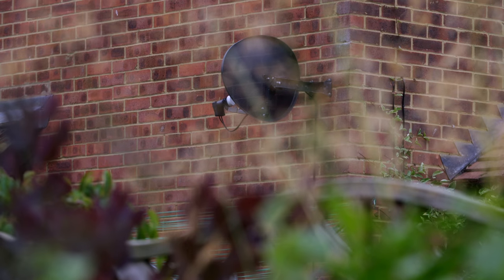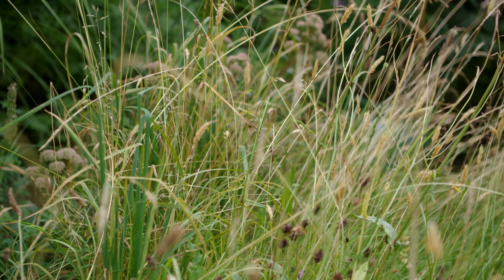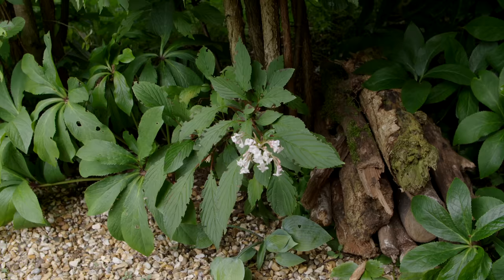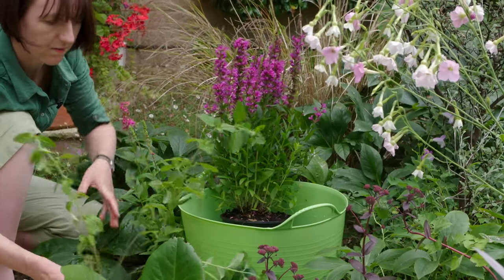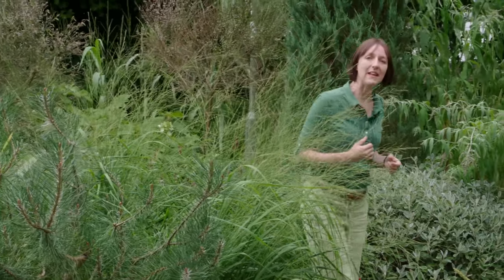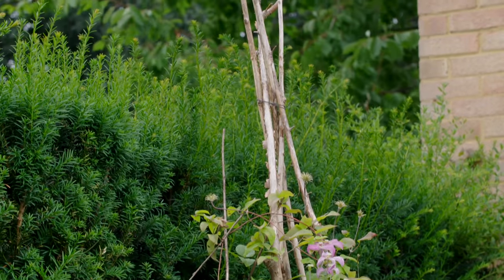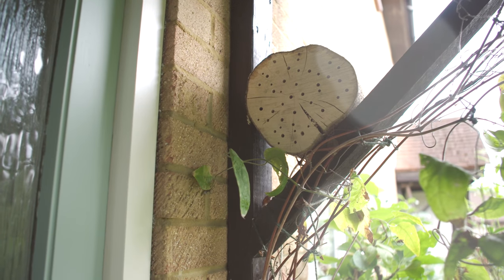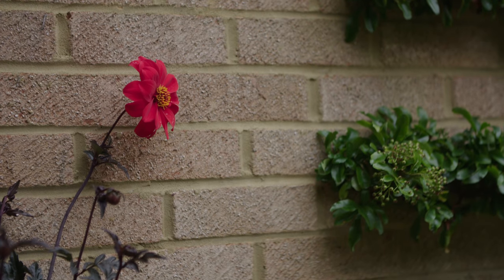How to encourage wildlife in your urban garden | The RHS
Tips for a wildlife-friendly urban garden from Helen Bostock, RHS Senior Horticultural Advisor.